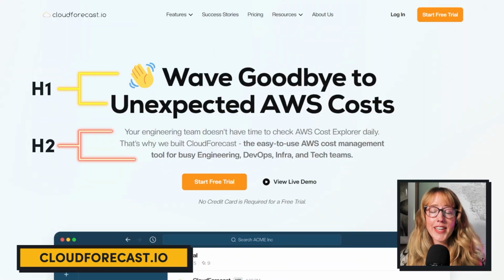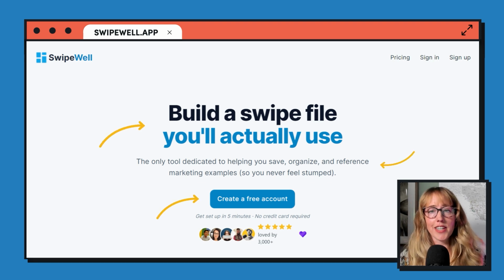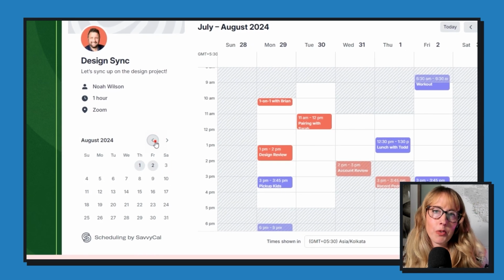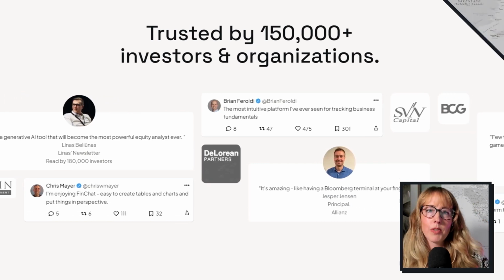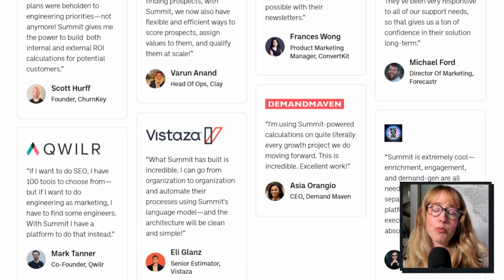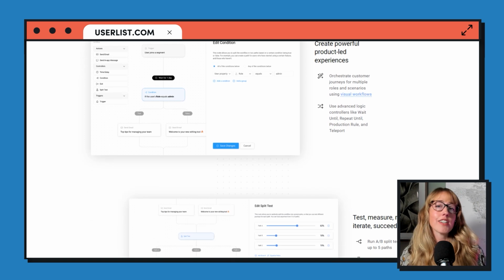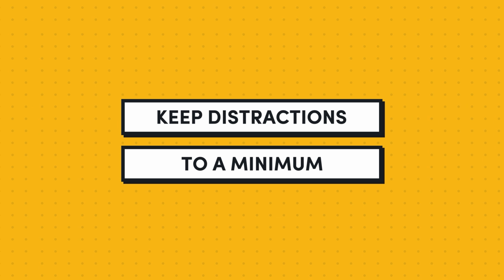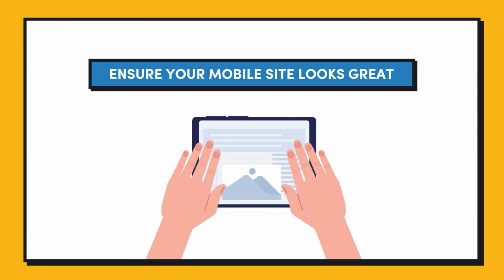7 CRUCIAL Things Every SaaS Landing Page Should Have (with examples)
A great landing page is a tool that you will use to convert your website visitors into paying customers. Tracy shares several key ingredients that you need on your landing page, why they are effective, and show many examples of each.

Welcome to MicroConf - Where Independent SaaS Founders Launch, Meet, Learn, and Grow! MicroConf is the world’s most trusted community for bootstrapped SaaS founders.

MicroConf is a community of SaaS founders that brings together bootstrapped and independently-funded B2B SaaS companies who are not looking to chase “unicorn status'' or venture capital.

We provide SaaS training, education and networking opportunities for other founders who are pre-product, focused on scaling their business, and looking for an exit strategy.

MicroConf began more than a decade ago. Since then, we’ve hosted more than 25 events with nearly 200 speakers, helped thousands of attendees, and impacted tens of thousands more through our videos and online community.

Ready to take your SaaS startup to the next level? Check these out:

Let’s Connect...